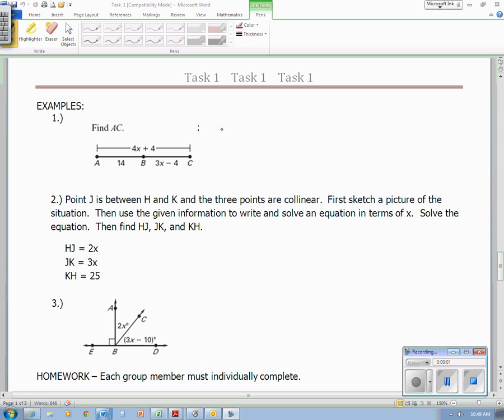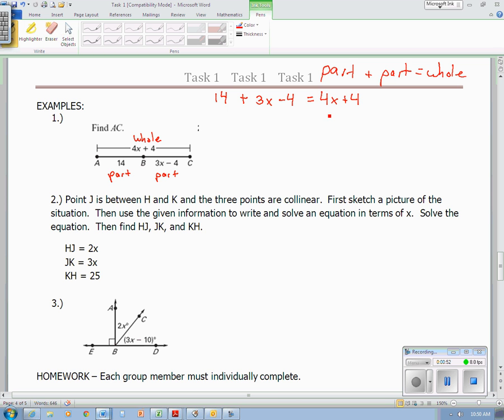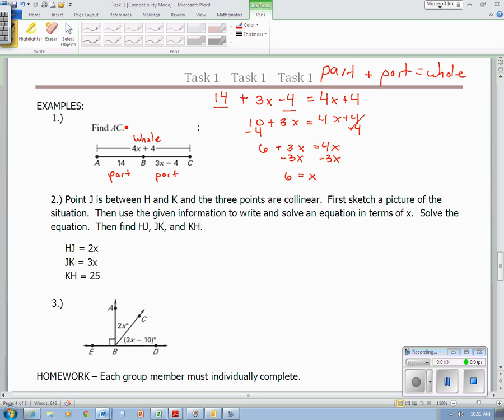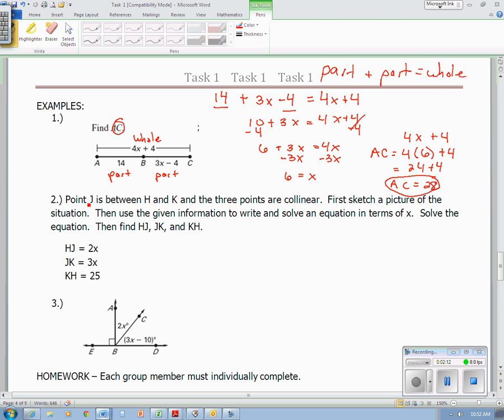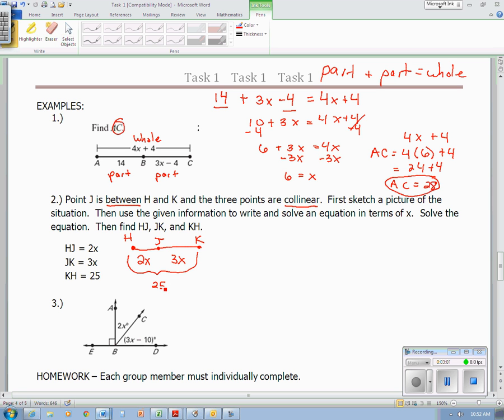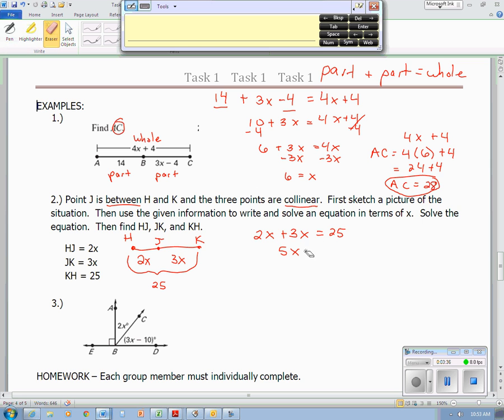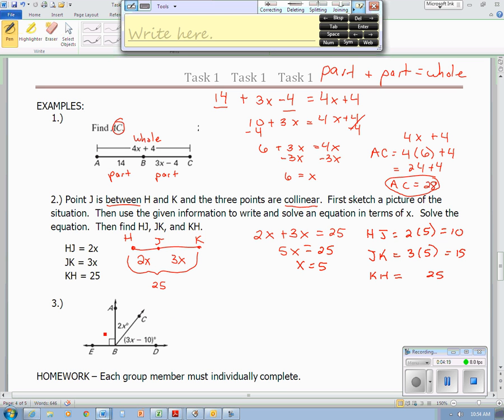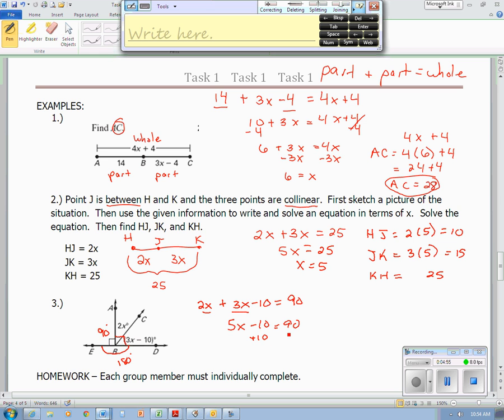Task 1 examples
Examples for Task 1